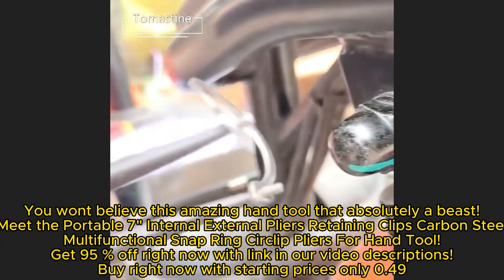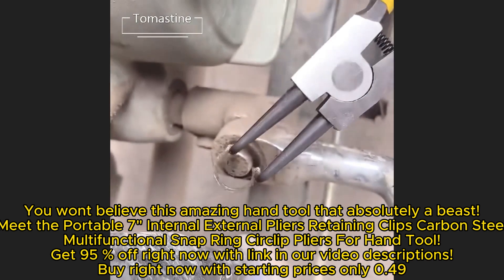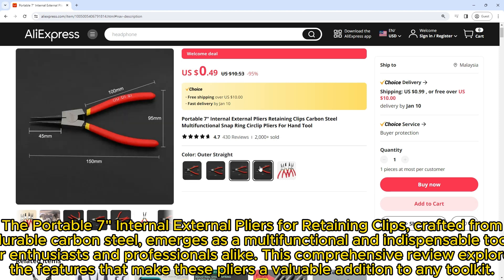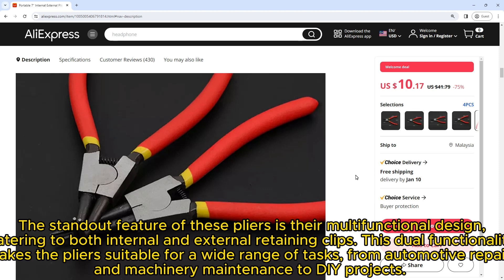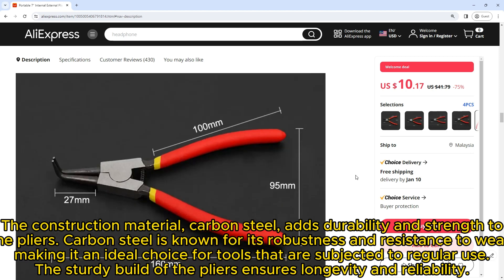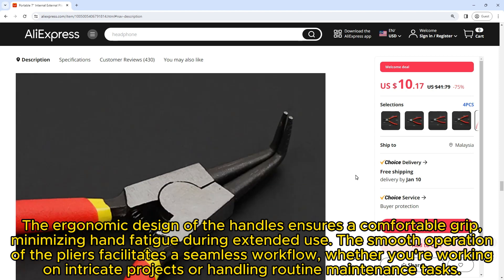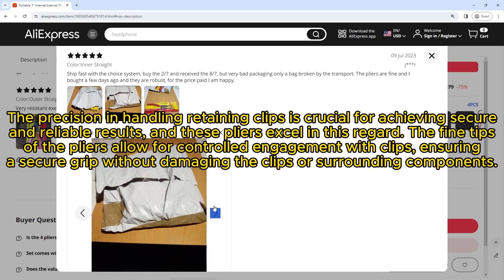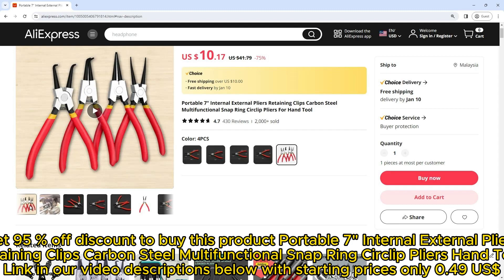Portable 7" Internal External Pliers Retaining Clips Carbon Steel Multifunctional Snap Ring Circlip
Portable 7" Internal External Pliers Retaining Clips Carbon Steel Multifunctional Snap Ring Circlip Pliers For Hand Tool

/e/_Dl5e2wF Des43